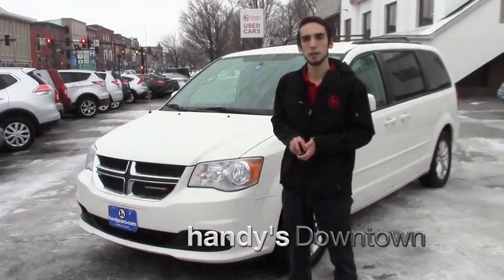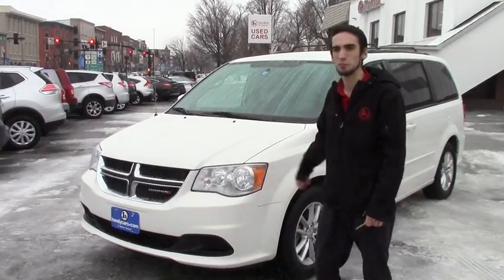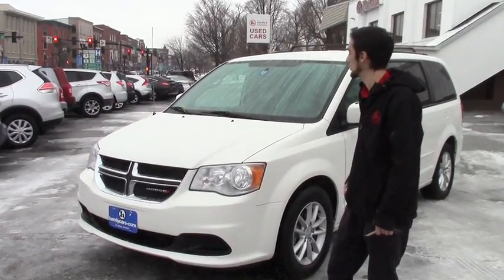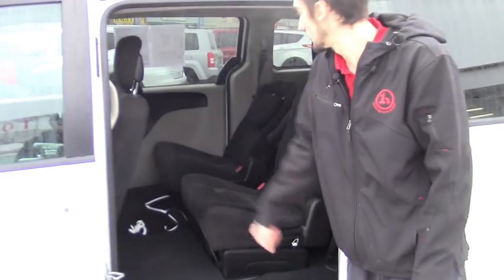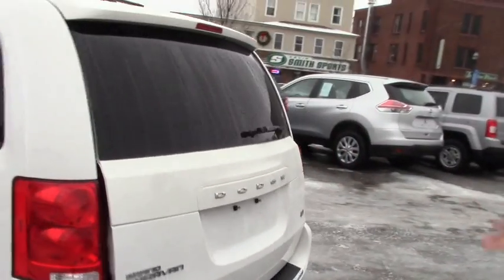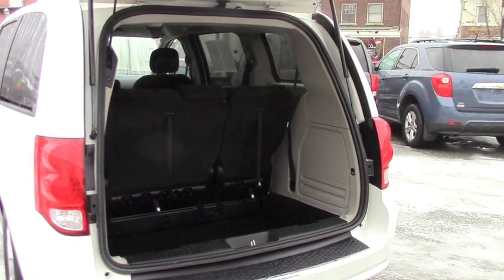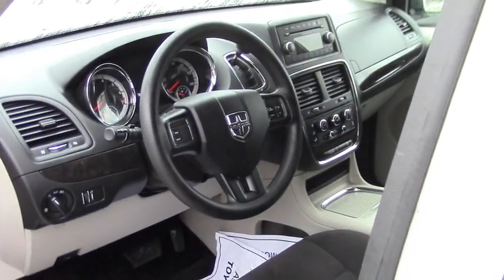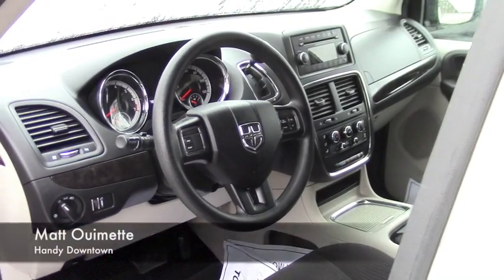2017 Dodge Grand Caravan for Adam from Matt